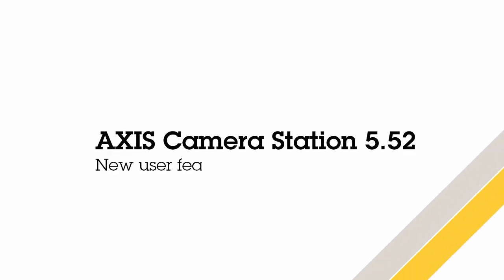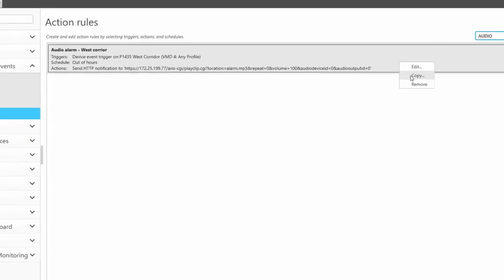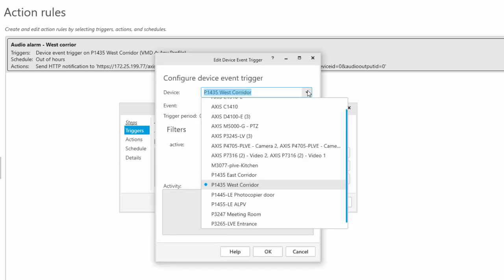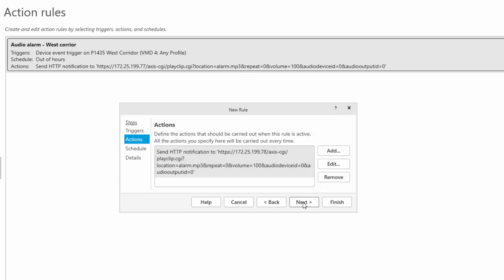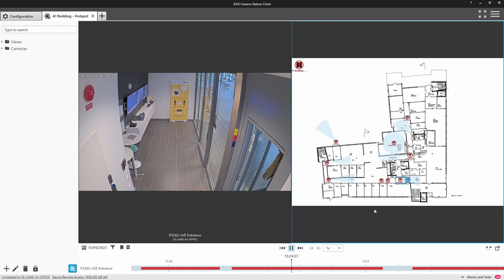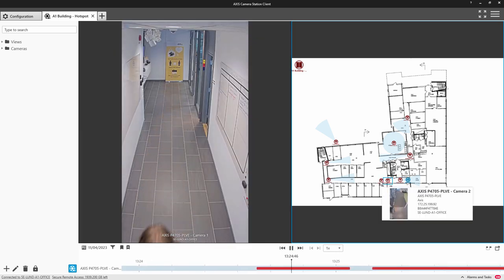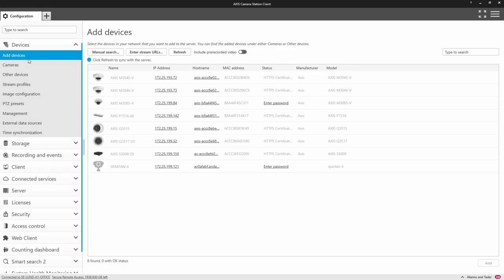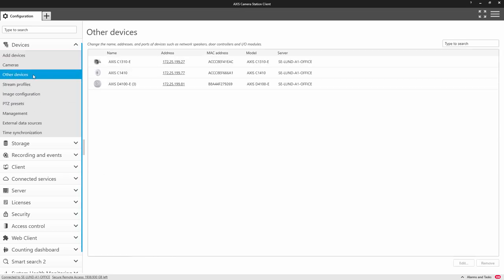AXIS Camera Station - version 5.52 new user features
In this release of AXIS Camera Station we have added the ability to copy action rules. You can then use the structure for the creation of other rules. The copy feature helps speed up the process when when creating multiple similar action rules.
A useful feature when reviewing recorded video is the ability to use hotspots. This simplifies the selection of cameras when reviewing video.
Finally we have added images of Axis products in the configuration menu. This helps identify new devices being added to AXIS Camera Station.